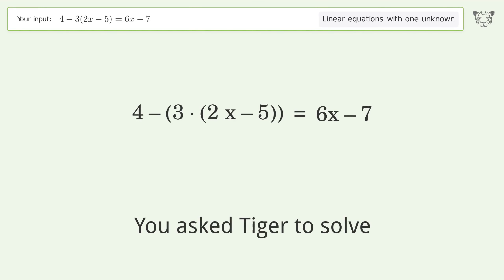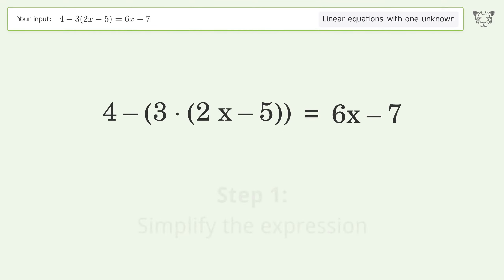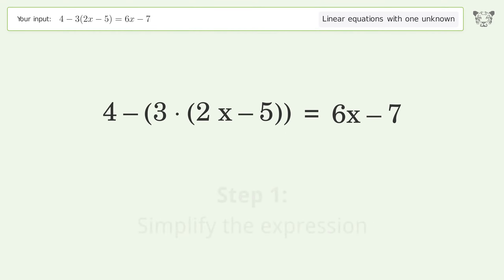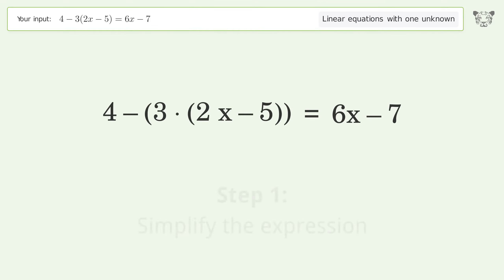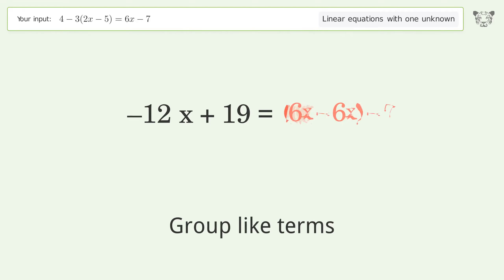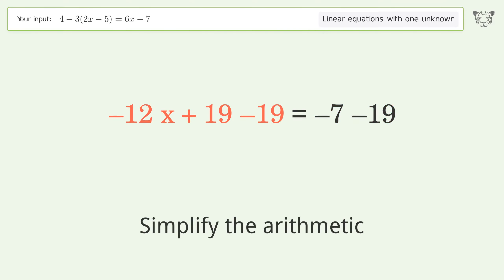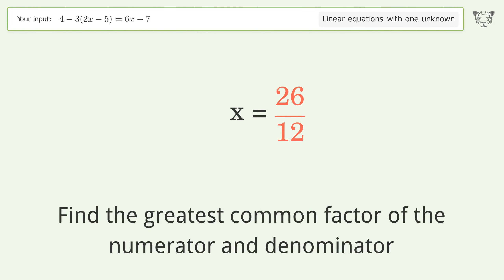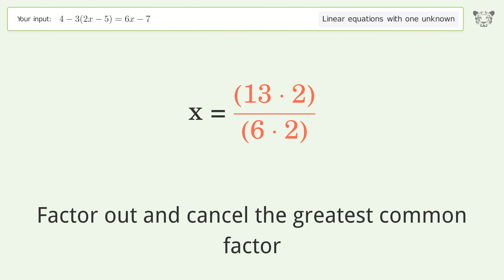Linear equation with one unknown: Solve 4-3(2x-5)=6x-7 step-by-step solution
Solving 4-3(2x-5)=6x-7 using the linear equation with one unknown solver

for a step-by-step and more tips and tricks for dealing with linear equations with one unknown.